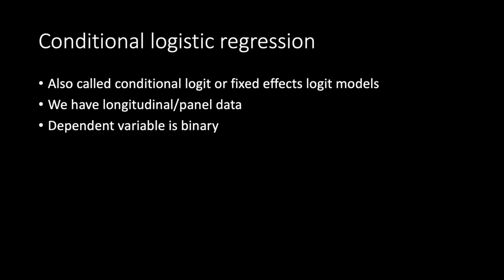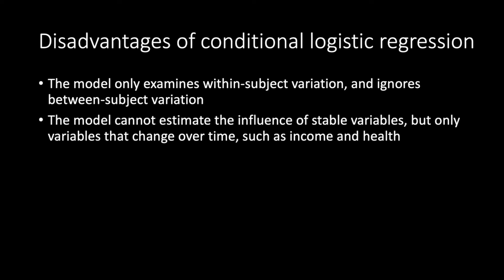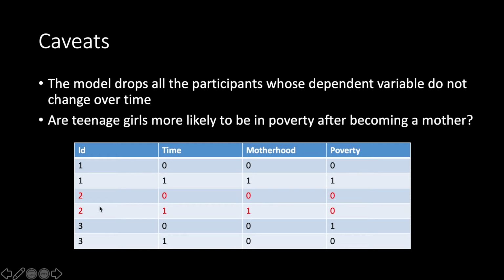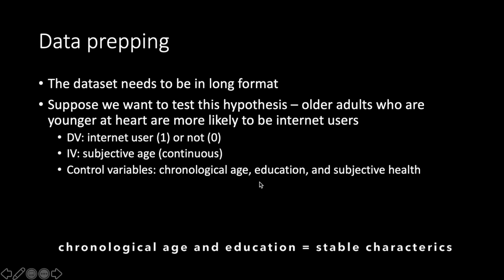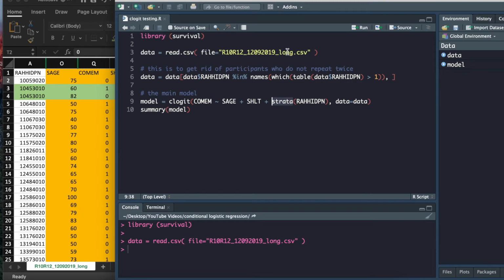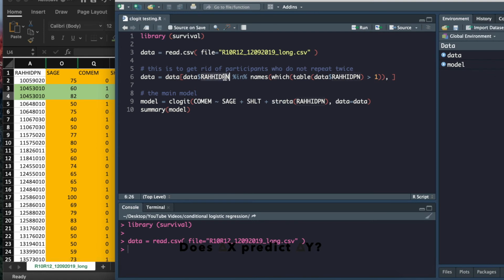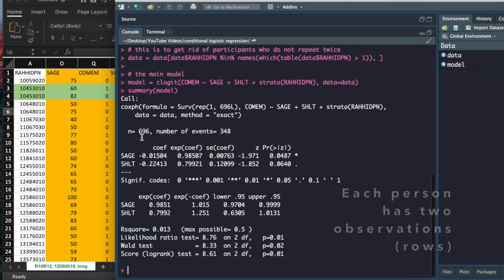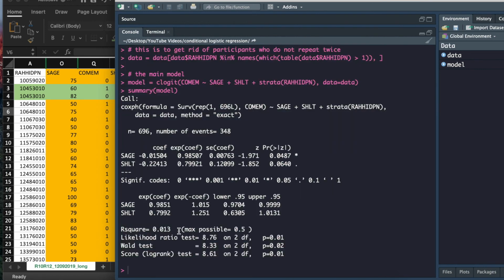Conditional Logistic Regression in R (Introduction and Walkthrough)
Conditional Logistic Regression - also called conditional logit models and fixed effects logit models.
This video consists of an introduction, a theoretical overview, and a technical walkthrough in R.